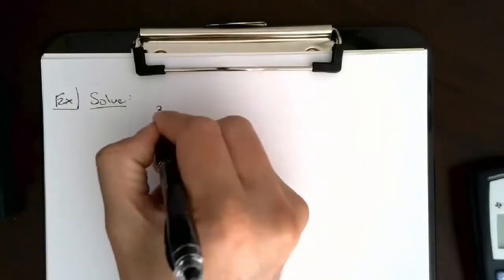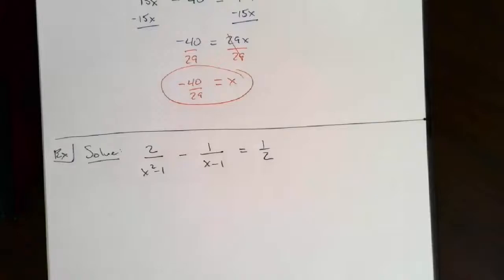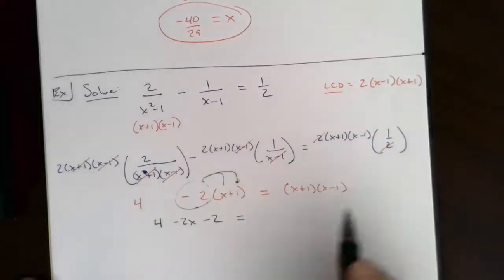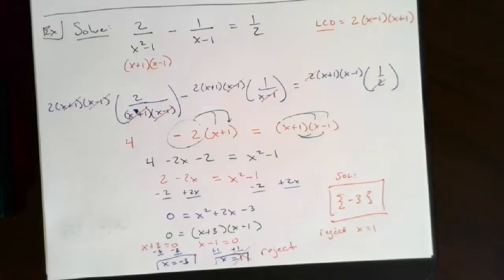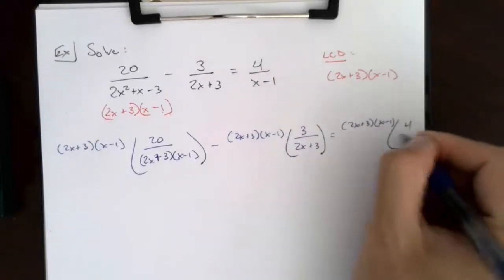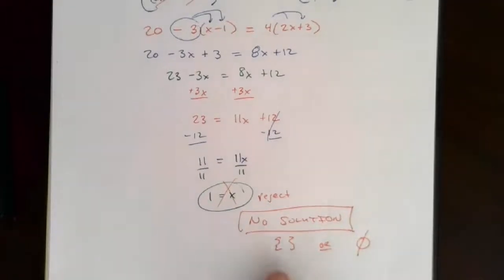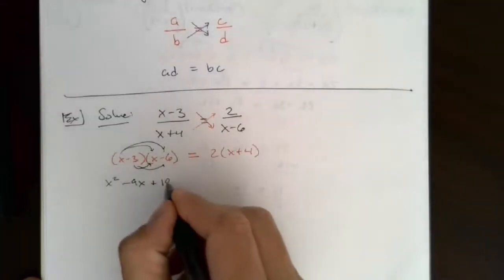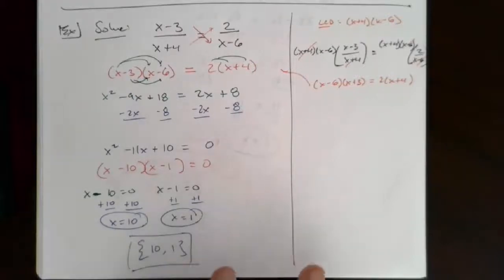Solving Rational Equations part 2